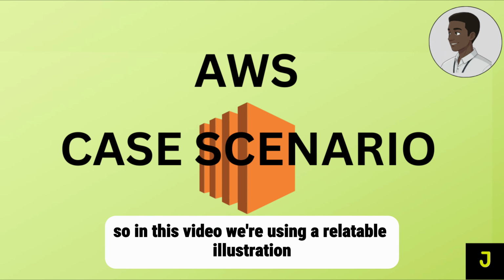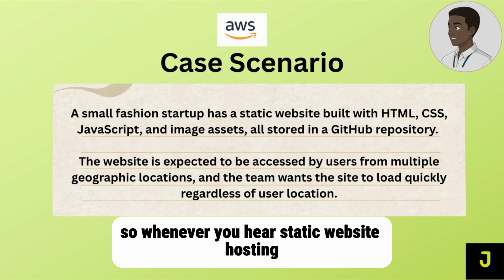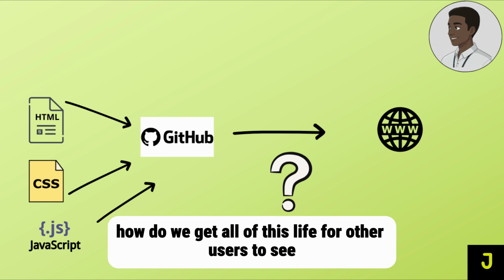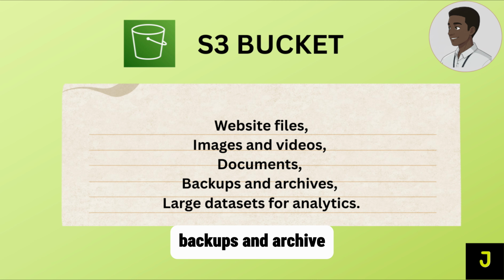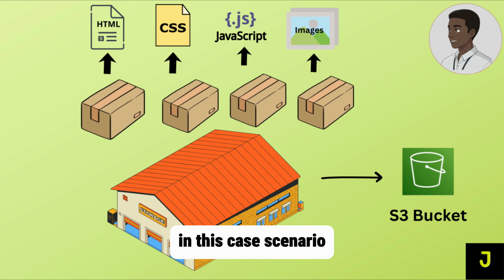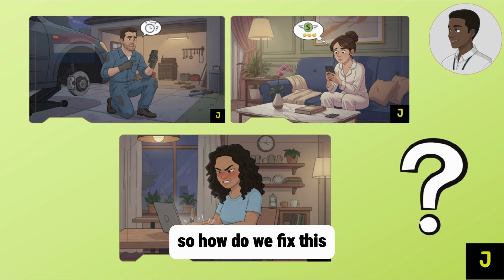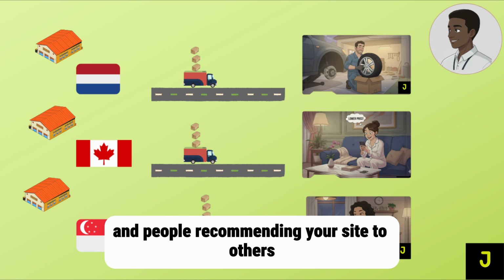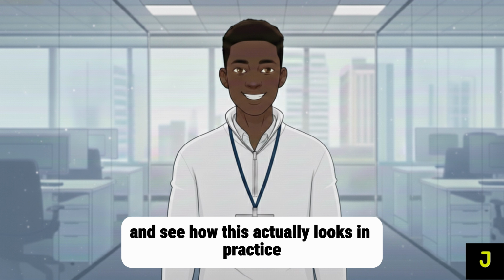How I Built a Website on AWS for a Rich Investor S1 EP4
Ovie walks us through a portfolio-ready AWS project how he would build a website for Mr. Mendoza’s daughter step by step, from the ground up. He uses simple illustrations and real-life analogies, so even if you’re new to AWS or cloud computing, you’ll still follow along comfortably.

In this video, you’ll learn:
1. How Amazon S3 hosts website files (HTML, CSS, JavaScript, images)
2. What is Amazon S3?
3. How Amazon CloudFront solves this by delivering content closer to users

In the next part of the series, we’ll jump straight into the AWS Console and set everything up step by step.